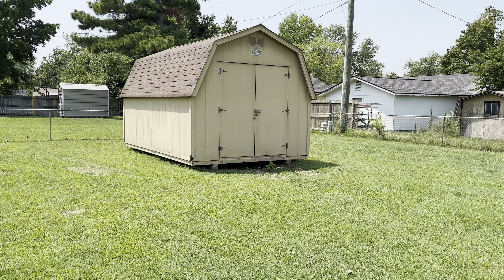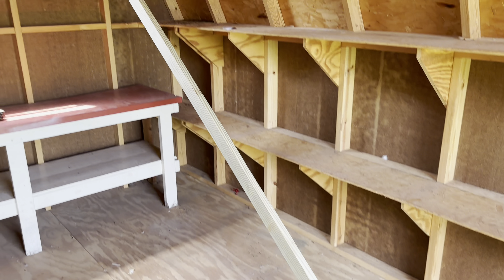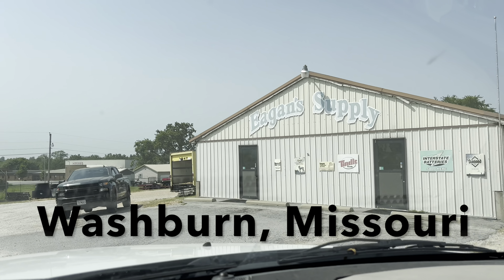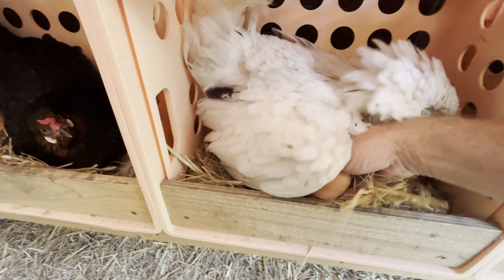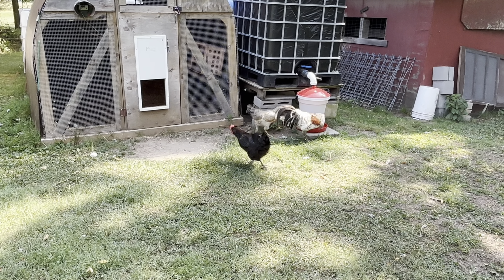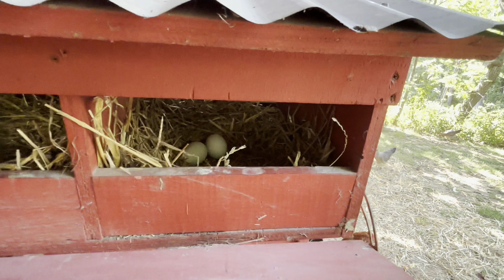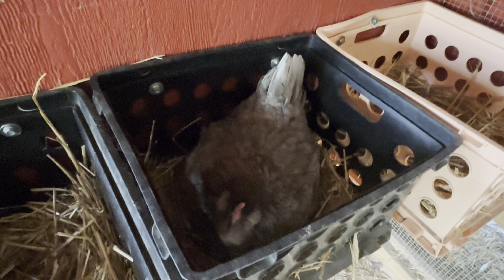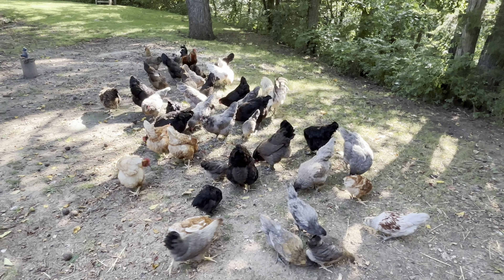Shed prep, Chicken feed, Abusive hen and a Head Count